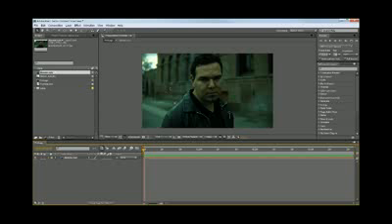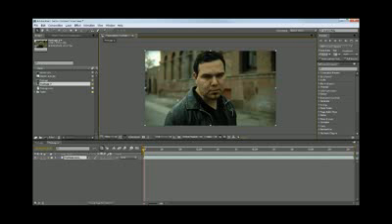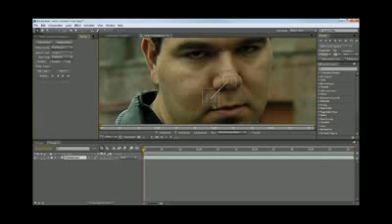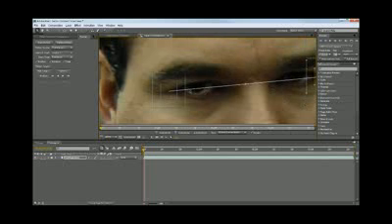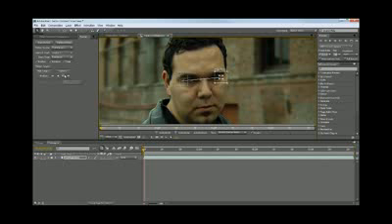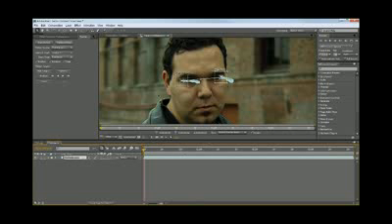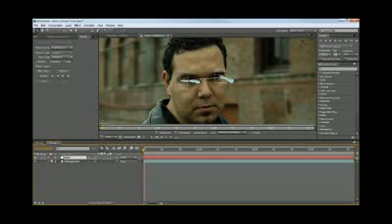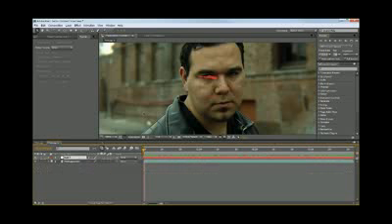demon eye tutorial part 1